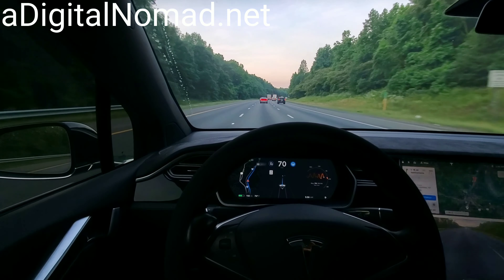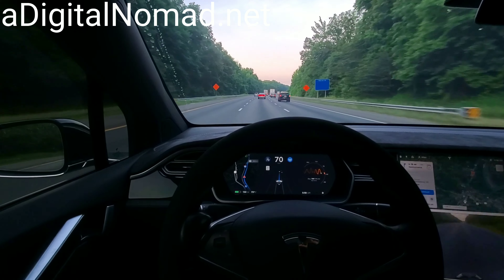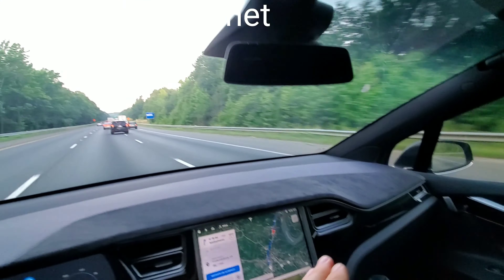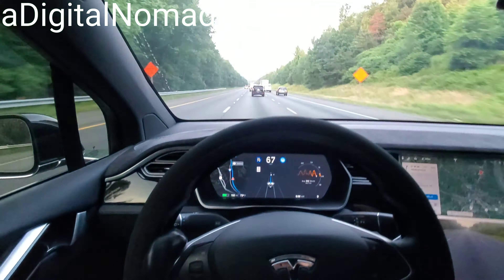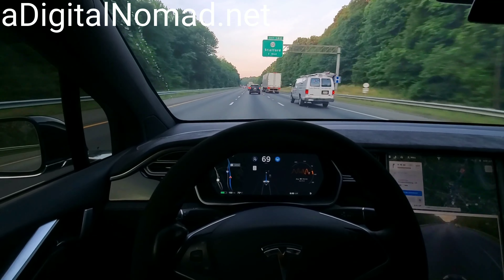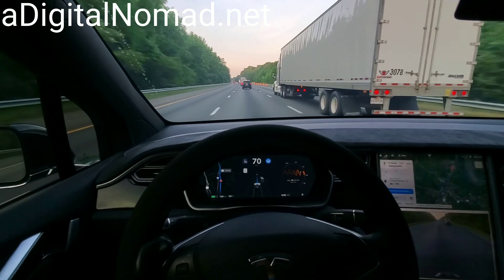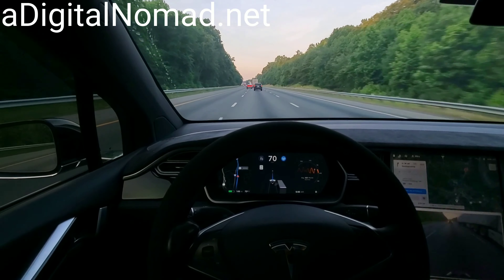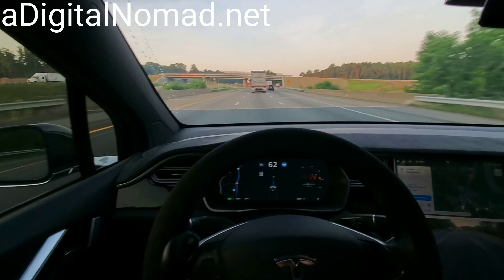The 50/50 Holy Grail Vehicle Weight Balance EXPLAINED